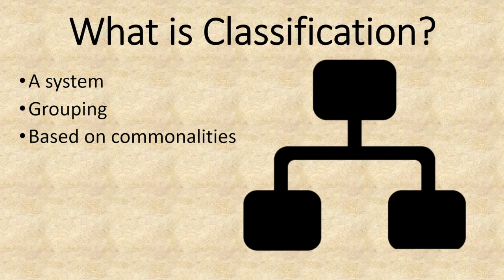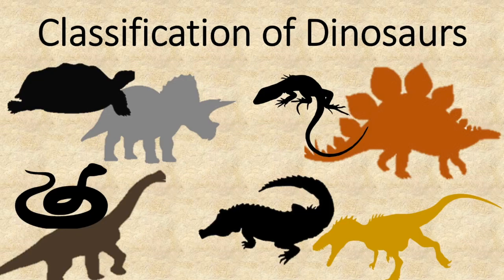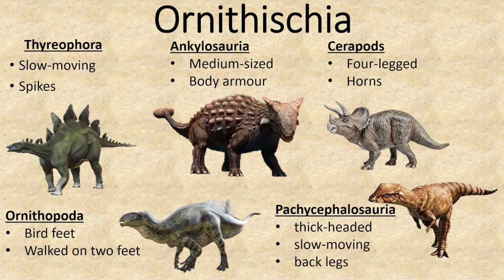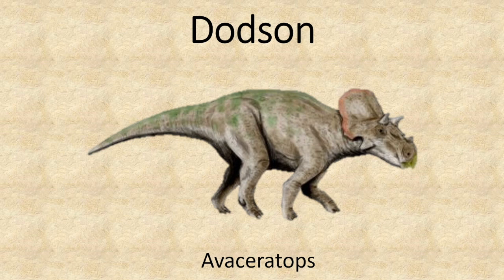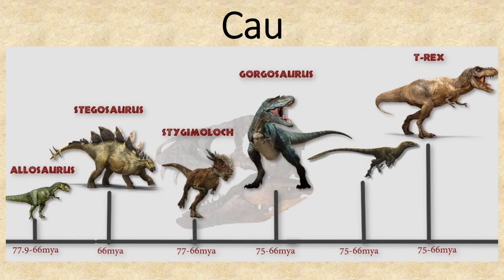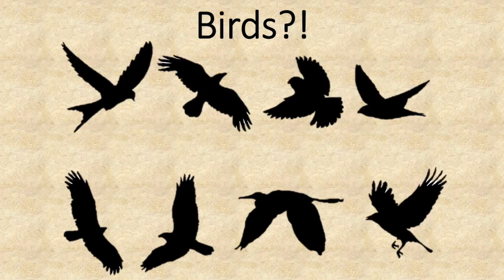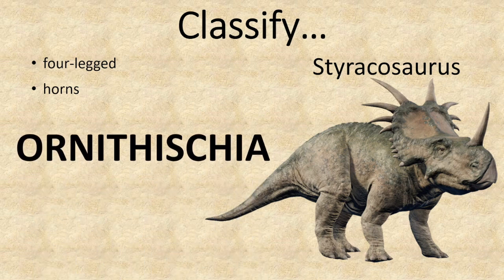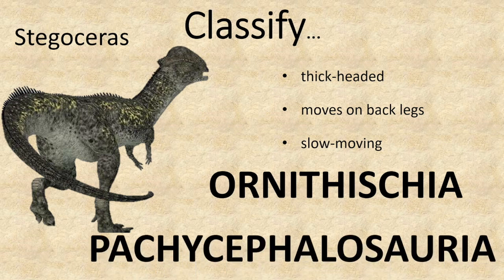Dinosaur Classification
This video will explain how dinosaurs are grouped, and how this has changed over time with new fossil evidence and different scientists’ interpretations.

Find other dinosaurs that fit the various Saurischia and Ornithischia groups and subgroups.

Can you create your own classification key?

Choose your own criteria, anything from size to colour…whatever you want the criteria to be.